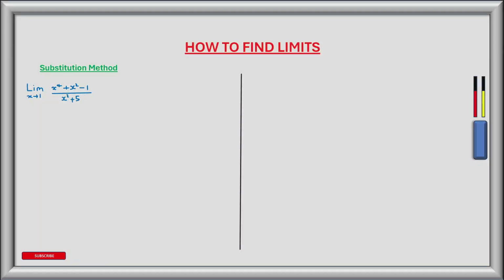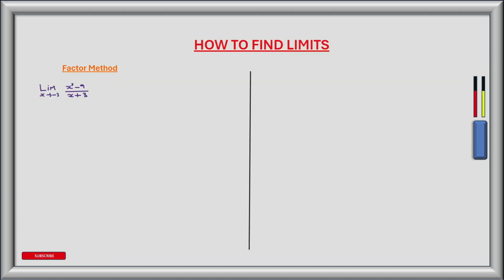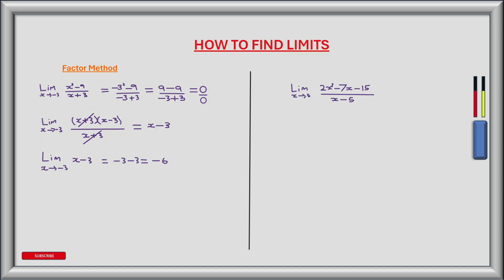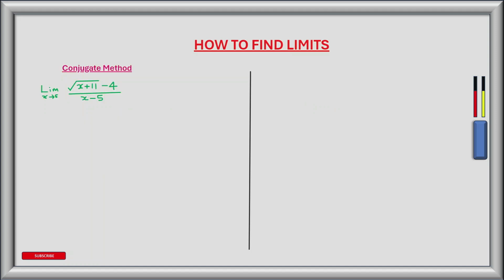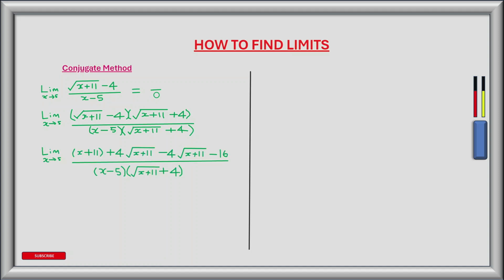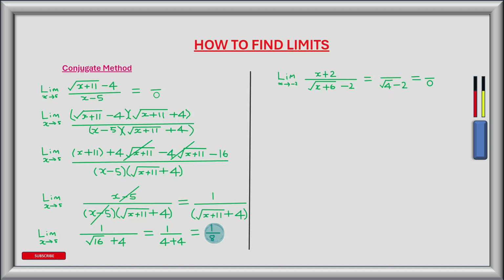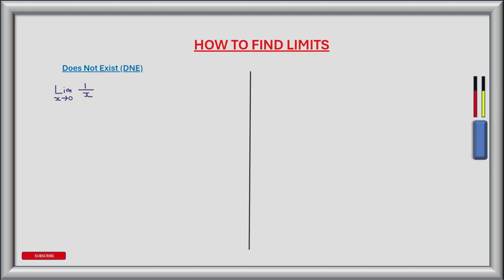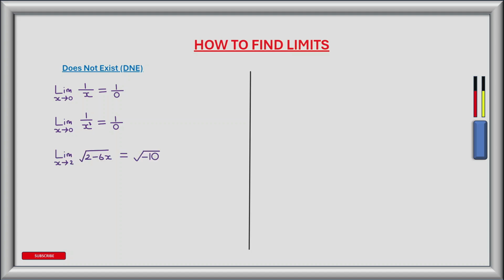How to find Limits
This video looks at different methods for finding limits of functions.
SUBSTITUTION
It first looks at the substitution method and demonstrates this method using two examples. It then demonstrates why the substitution method won't always work.
FACTOR
It explains how and when to use the factor method when the substitution method will not work. It does this using two examples.
CONJUGATE
The final method it looks at is the conjugate method when the substitution method fails and when radicals are involved in the function. It uses a further two examples to demonstrate this method.
WHERE THE LIMIT DOES NOT EXIST
In some cases limits of functions do not exist. The video demonstrates using three examples of this case.